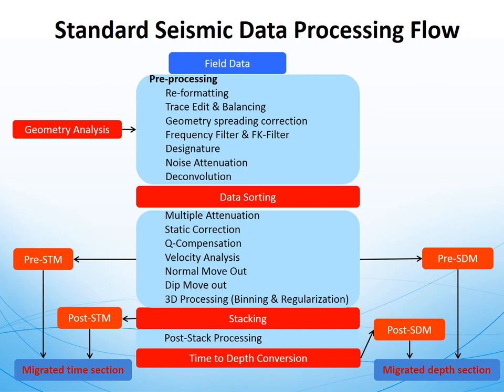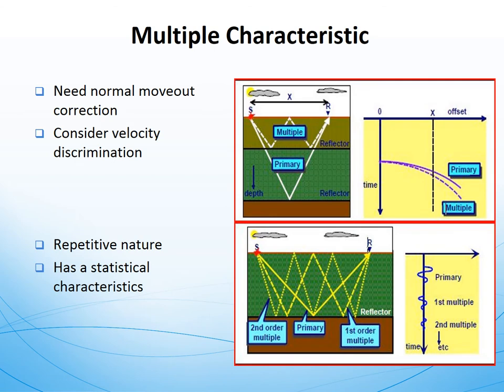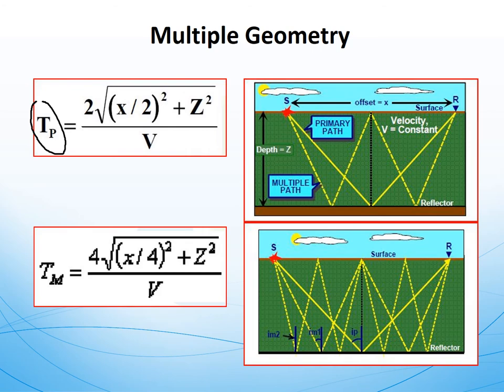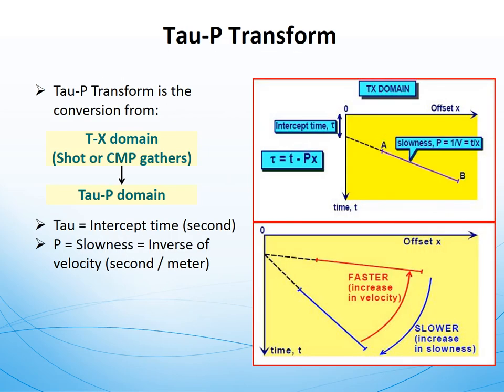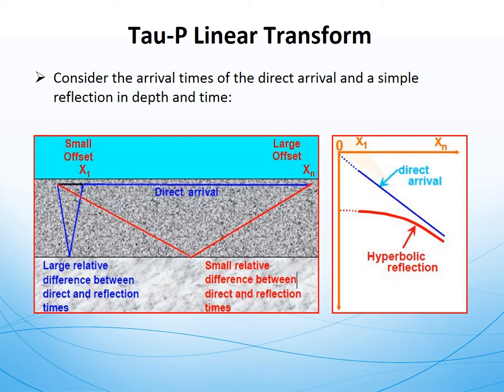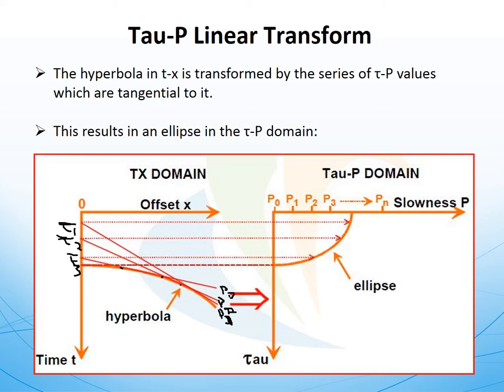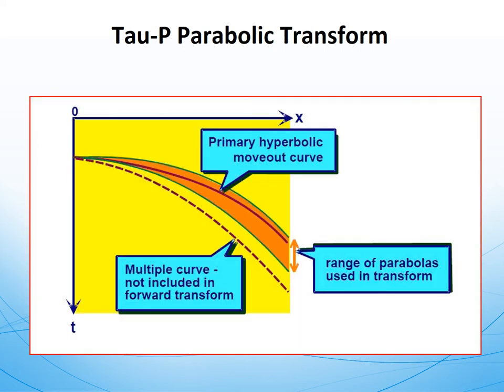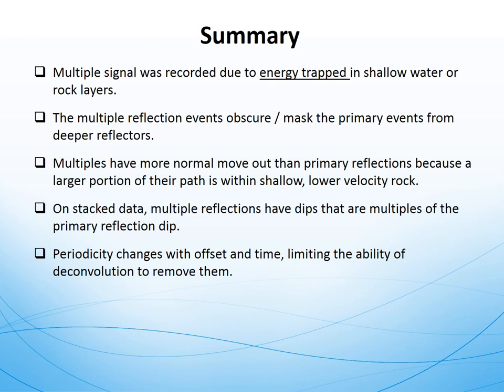QBB4033: Lecture 08 - Multiple Attenuation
QBB4033 Seismic Data Processing: Lecture 08 - Multiple Attenuation